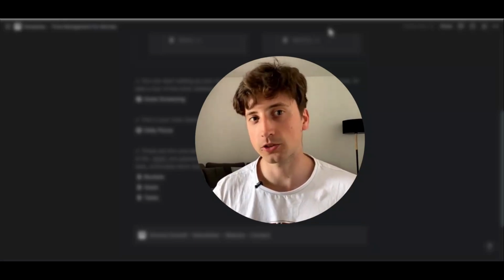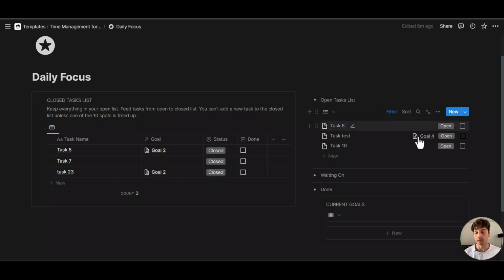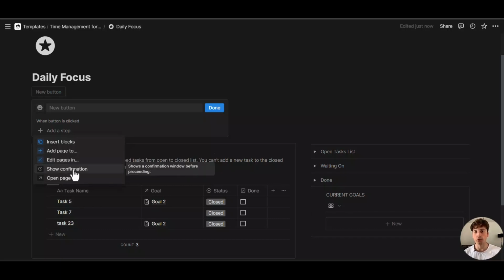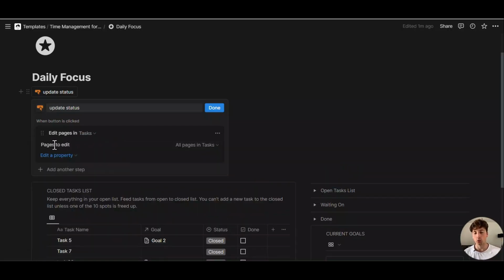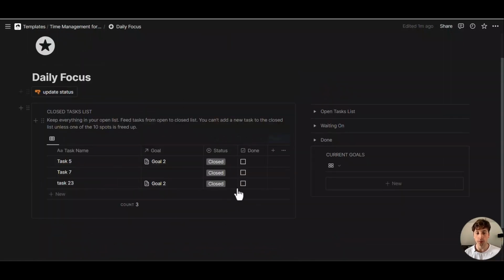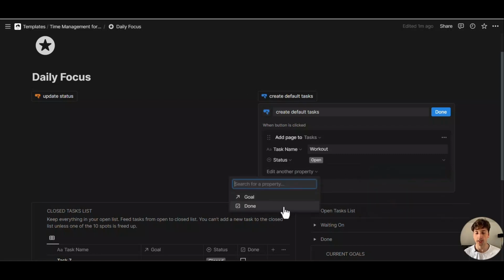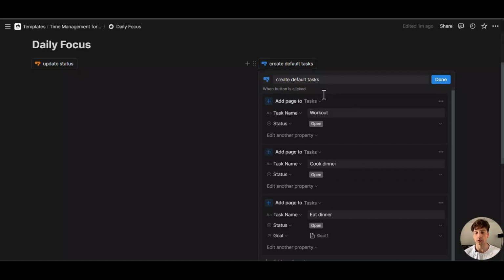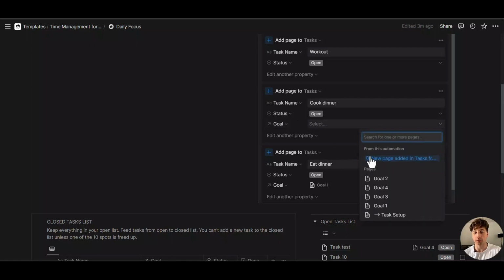How you can improve your workflow and collaboration with the NEW Notion buttons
Notion Buttons are the latest Notion feature that enables you to create more advanced automation without external tools. This video explains how Notion buttons work, and presents two example use cases for task management and how to set those up.

- Get up to $1,000 in discount on a Notion team plan (for startups)

TIMESTAMPS
0:00 Introduction
01:50 Use case 1: edit database items in bulk
05:36 Use case 2: create database items in bulk
07:38 Dynamic references within buttons
08:17 Conclusion